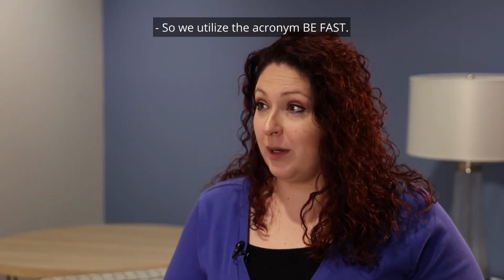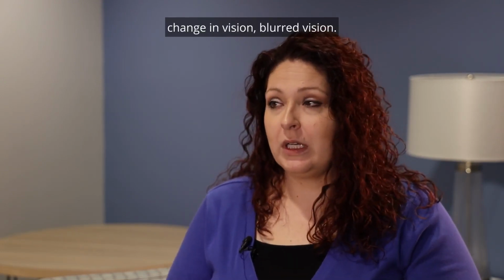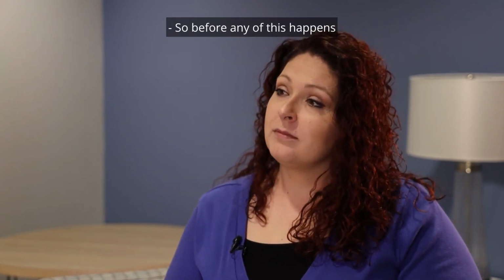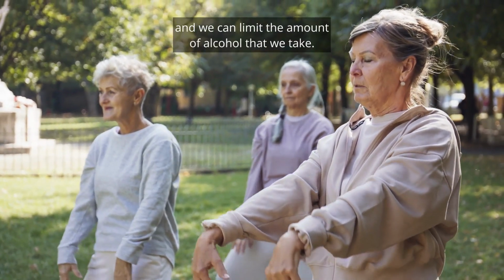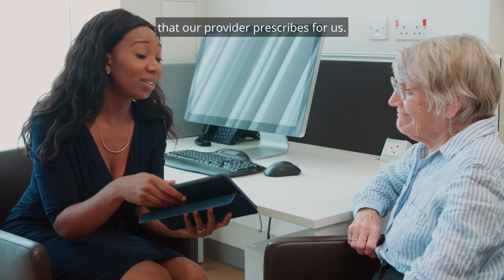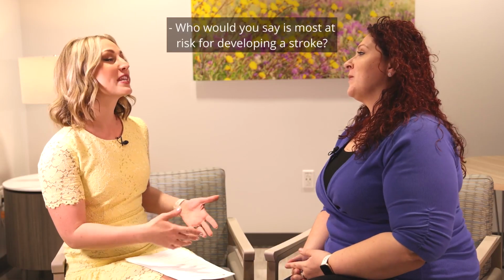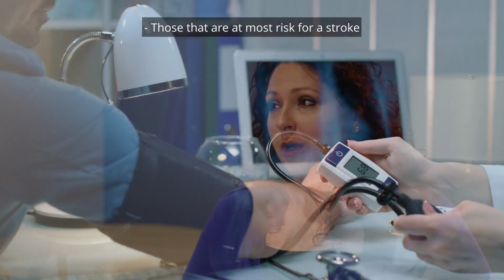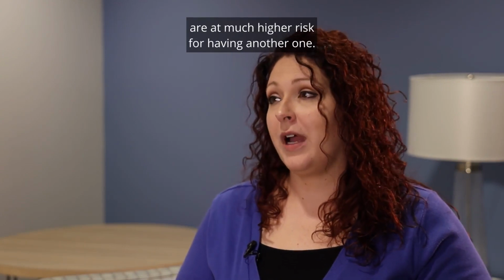Preventing a Stroke F.A.S.T: Family 411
Learn the warning signs of a stroke, stroke prevention and who is at risk of developing a stroke from Kaytlyn Korn, MSN, RN, stroke coordinator at Northern Nevada Health System.